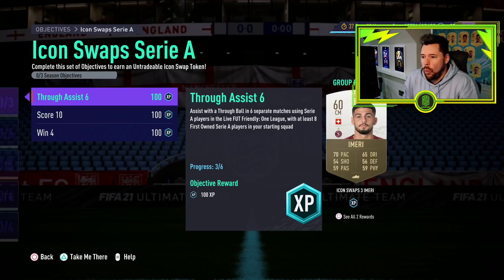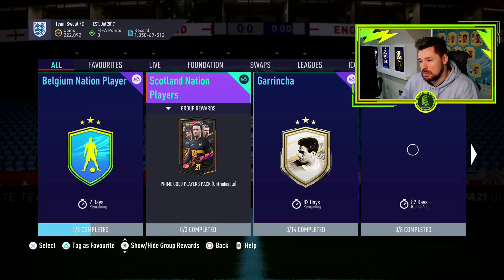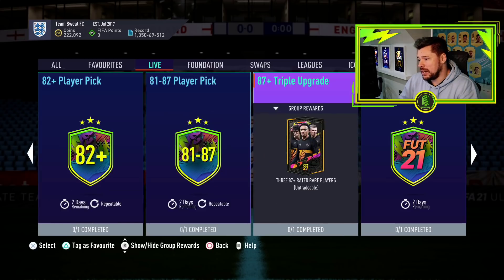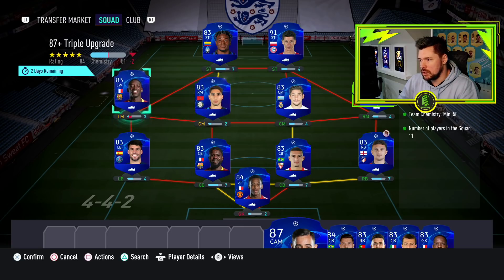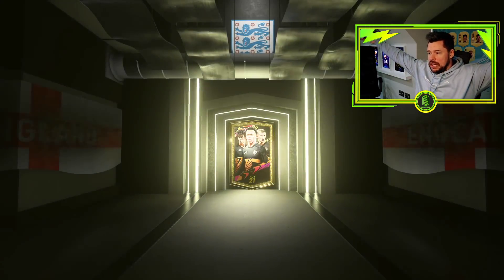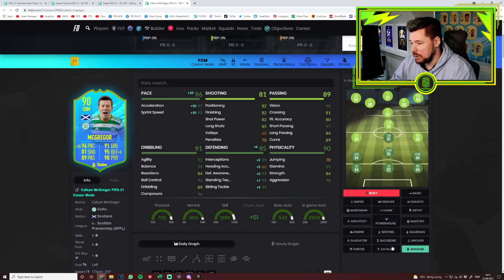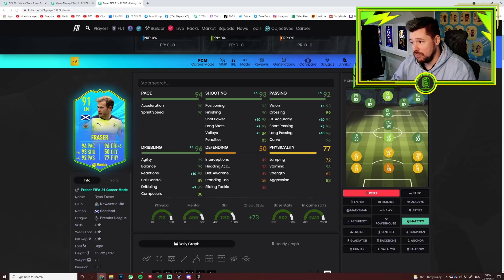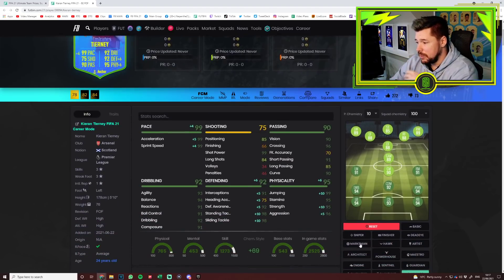AMAZING SCOTLAND NATION PLAYERS & 87+ x3 PACK! - FIFA 21 Ultimate Team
Code : Neppo for a Discount!

►► Check out some of my favourite videos!

FIFA 21 content on my channel!!
FIFA 21 Team of the Season
FIFA 21 Team of the Season Objective
FIFA 21 Team of the Season SBC
FIFA 21 Team of the Season Pack
FIFA 21 Team of the Season Party Bag
FIFA 21 Team of the Season Rewards
FIFA 21 TOTS
FIFA 21 TOTS Objective
FIFA 21 TOTS SBC
FIFA 21 TOTS Pack
TOTS Reviews
TOTS SBC reviews
Are TOTS SBCs worth is
Team of the Season FUT Champs Rewards
Elite TOTS FUT Champs rewards
Division 1 TOTS Rewards
Walkout in a SBC pack